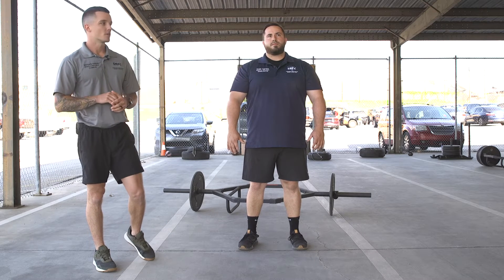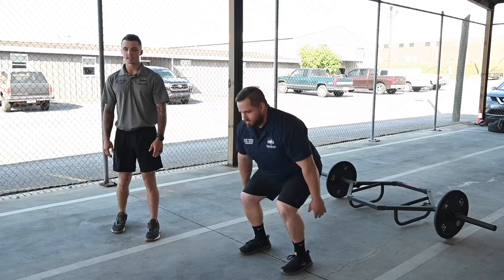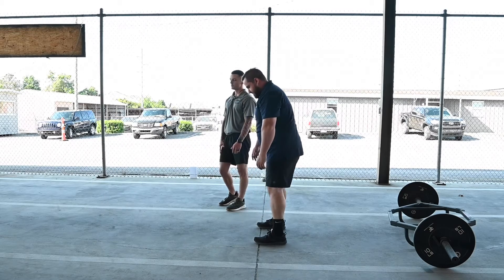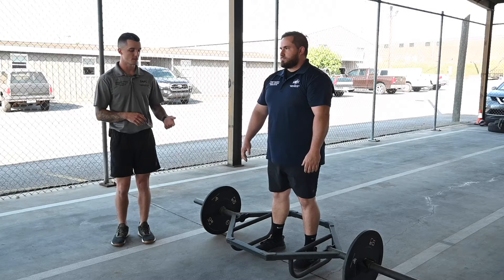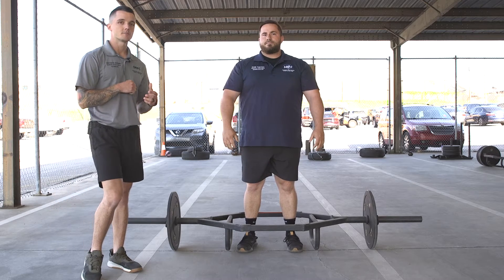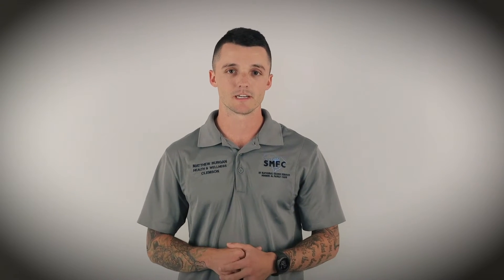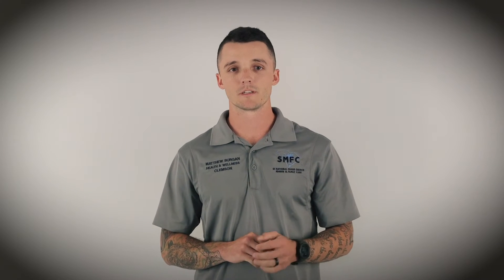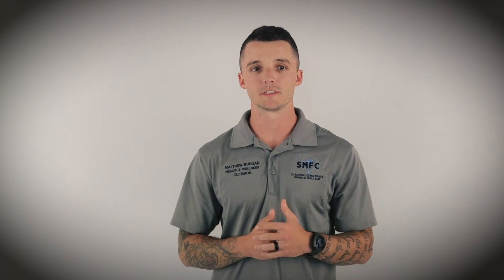How to train for the Standing Power Throw with the South Carolina National Guard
Welcome to this week's Workout Wednesday where coaches from the Health and Wellness section of Service Member Family Care offer an exercise to help improve your health and fitness. Today we will be focusing on different exercises to help you train for the standing power throw. For more workouts check out our library of exercises in our Workout Wednesday playlist.